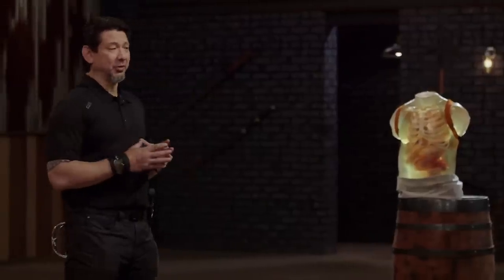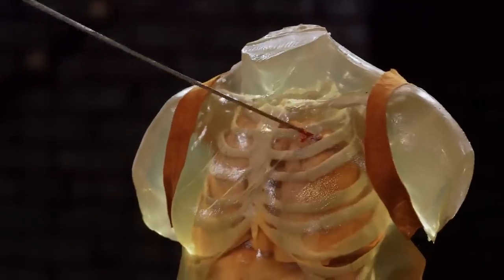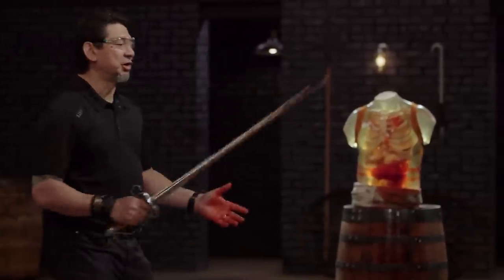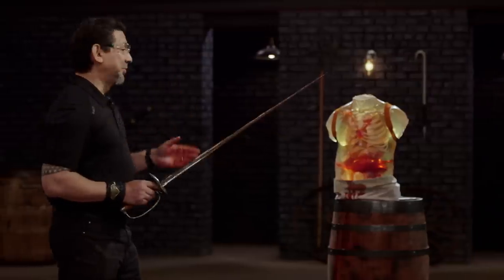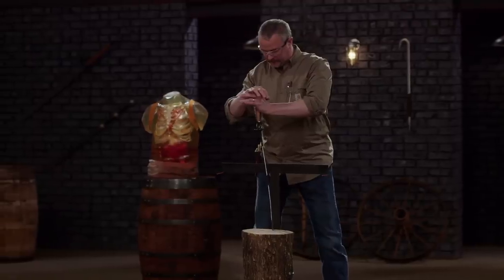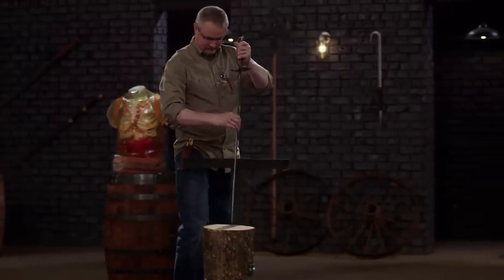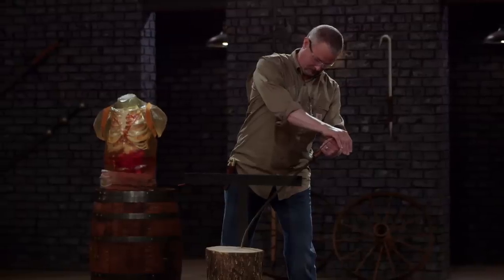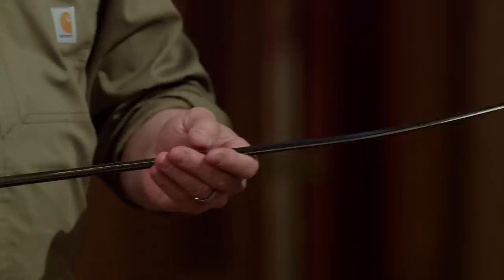Forged in Fire: Small Sword Tests (Season 5) | History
Two bladesmiths compete for Forged in Fire champion with their small swords in this clip from Season 5, Episode 20, "The Smallsword.".